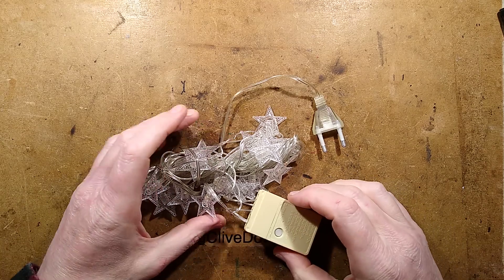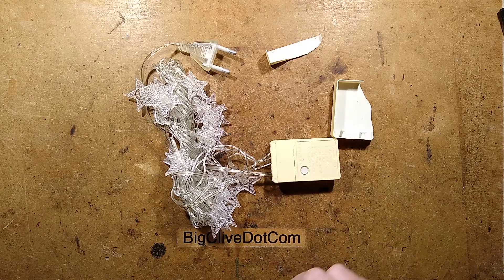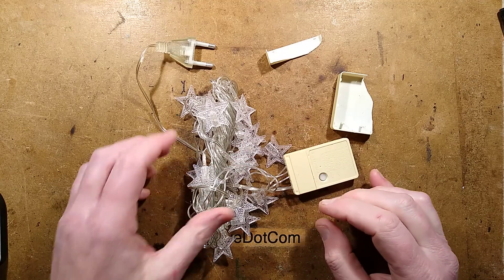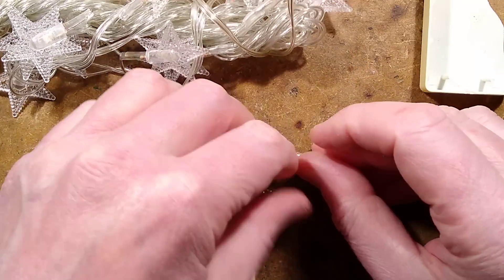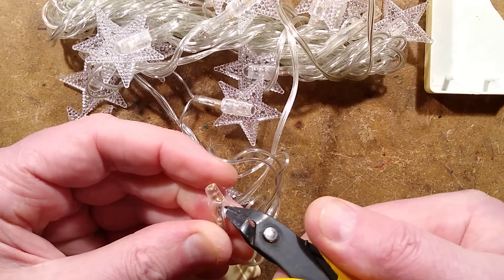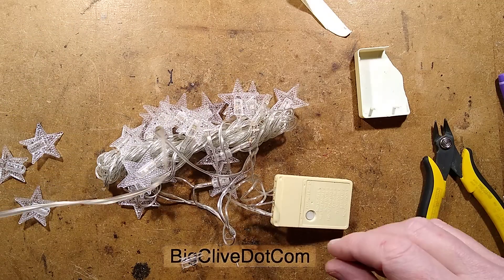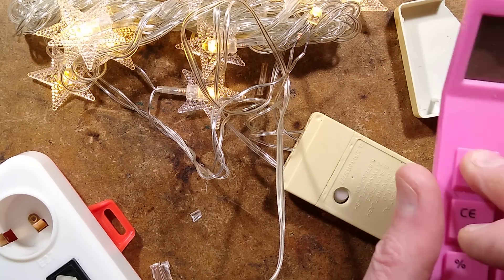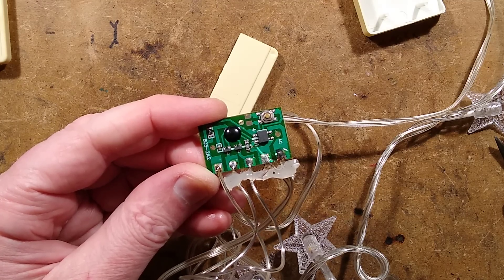I bought the WORST fairy lights on eBay (so far)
The fact the listing starts with the word "economic" turned out to be a good sign, and I hadn't even got around to starting the video before I inadvertently crushed the 240V enclosure between two fingers while pondering how flimsy it felt.

Beyond that, the smoking hot resistors - complete with hot plastic smell, and the minimalist control PCB show the true pedigree of the product.  Sometimes I wonder how many electrical accidents they have in China, where this product is probably common.

They could have made this marginally better by using a resistor in each light and reducing the current to a level where they didn't dramatically exceed their rating (about 0.125W).  This is where a lower supply voltage like 120V has a huge advantage, as much less power has to be dissipated in the resistors.